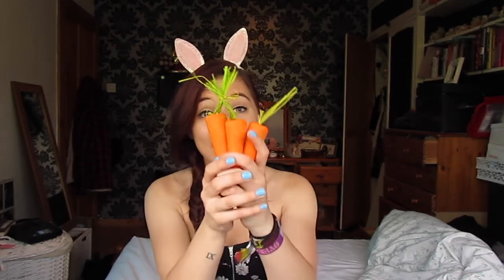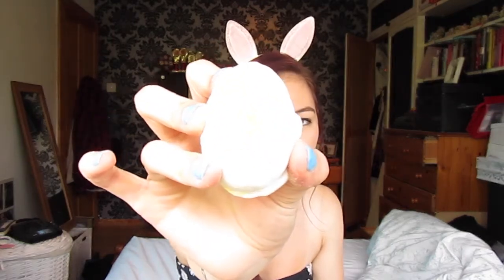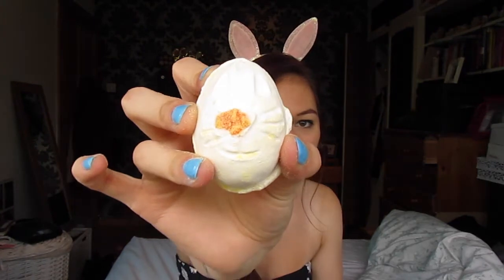CHUBBY BUNNY CHALLENGE!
To celebrate, I videoed some Lush Easter products and my brother and I did the chubby bunny challenge! Really enjoyed making this!